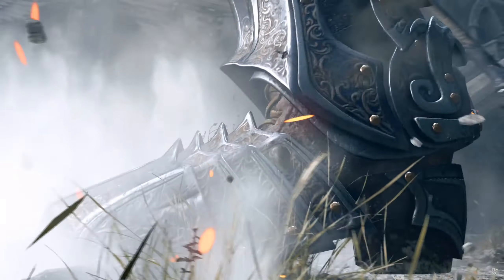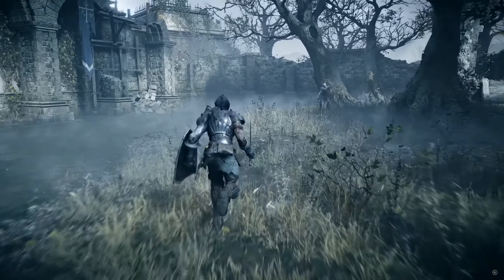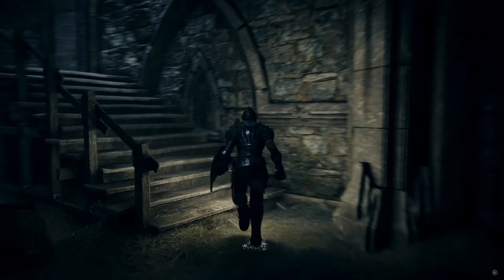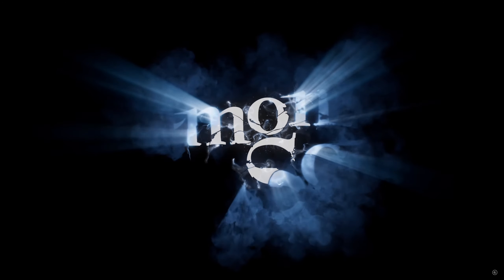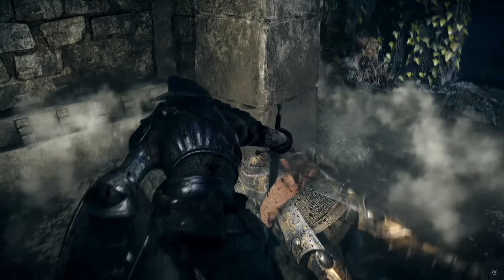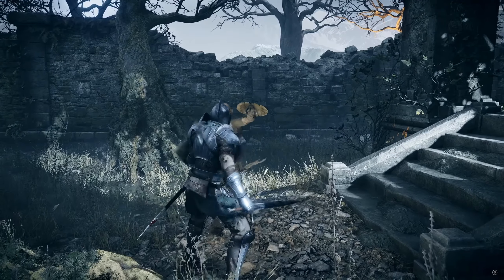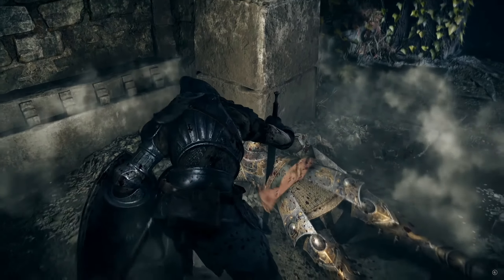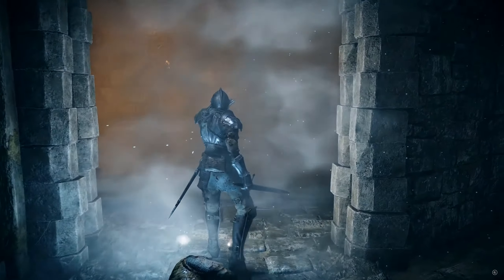Demon's Souls Remake Gameplay Trailer Thoughts & Impressions || Andrew Malefice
Today we discuss the brand new gameplay trailer for the upcoming Demon's Souls remake.  What do you guys think so far?  I personally can not wait to dig into this although I'm a little bit annoyed at Sony for giving me hope that it was coming to PC.  I mean, it might still but who knows.